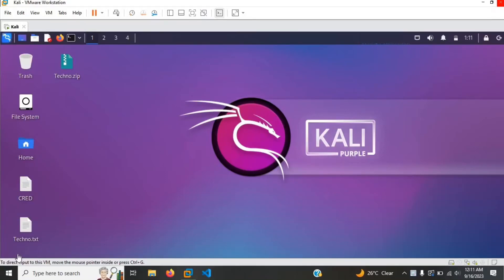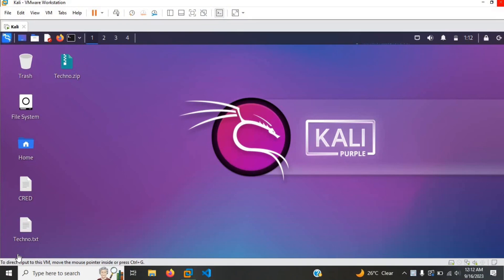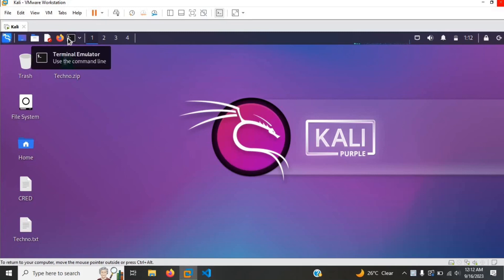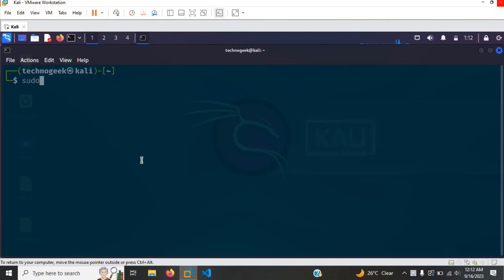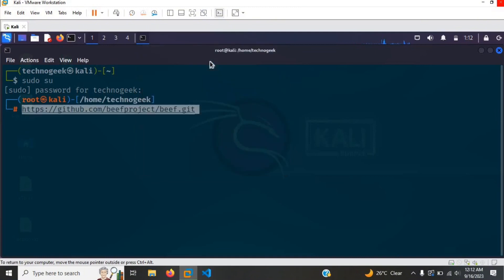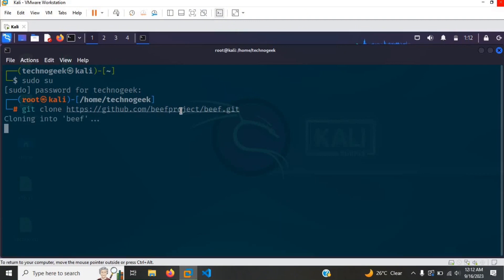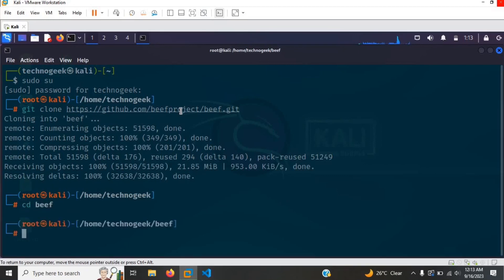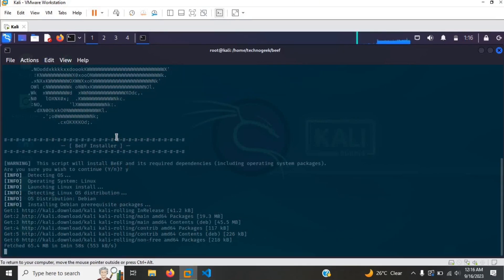How to Install Browser Exploitation Framework On Kali Linux (BEEF)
Beef is a powerful web browser framework designed specifically for Kali Linux, the leading penetration testing platform. This versatile tool empowers ethical hackers, security professionals, and penetration testers to streamline their web exploitation and assessment tasks. With Beef, you can efficiently analyze, manipulate, and exploit web applications, uncover vulnerabilities, and enhance your security testing arsenal. Whether you’re conducting security assessments or testing your own web applications, Beef provides the cutting-edge features and flexibility you need to succeed in today’s dynamic cybersecurity landscape.

cd beef
 ./install
 beef
beef-xss -h
beef
sudo beef-xss

If you have any questions or suggestions for future videos, please leave them in the comments below.

how to install beef in kali linux,
how to install beef in kali linux 2022,
how to install beef in kali linux 2023,
how to install beef in kali linux without error,
how to download and install beef in kali linux,
how to install and use beef in kali linux,